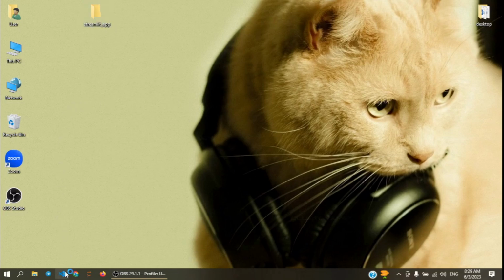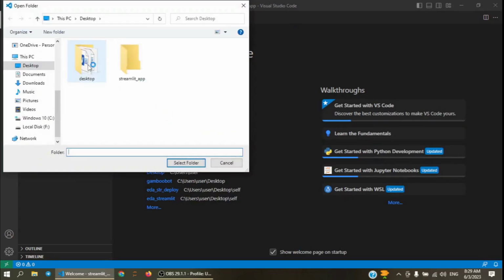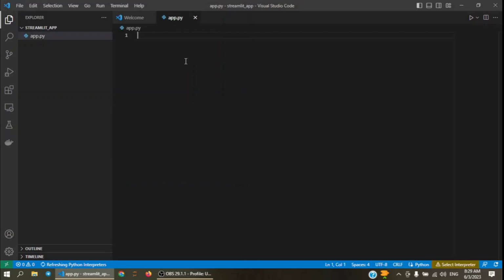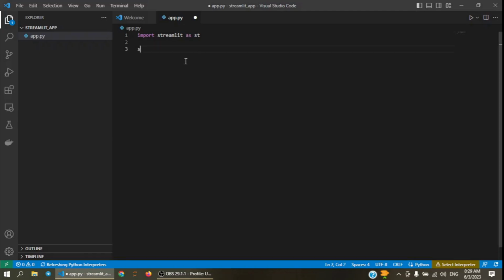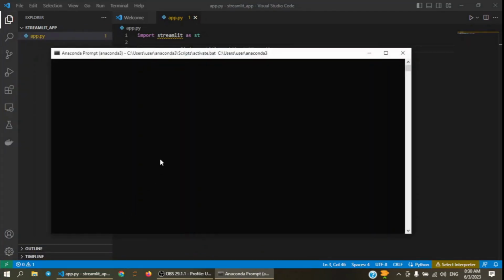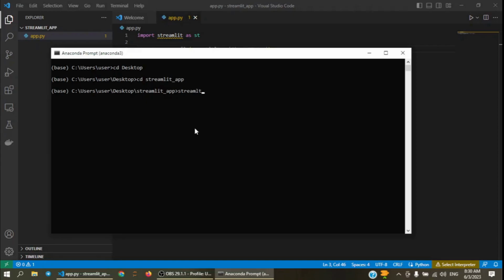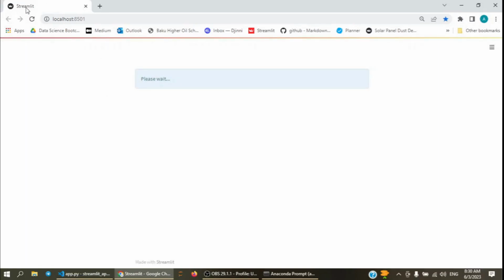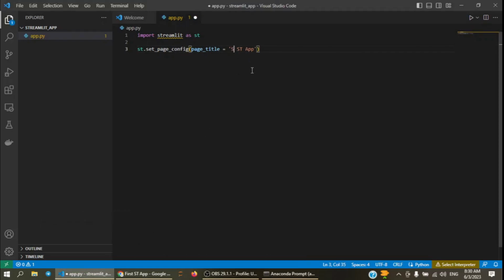HOW TO RUN STREAMLIT APPLICATIONS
Streamlit is a python library which helps to easily create and deploy web applications without any need to know web programming.

In this tutorial you will learn:

how to create streamlit applications